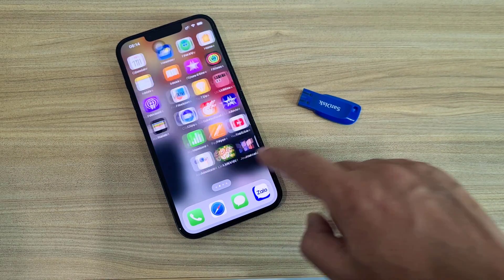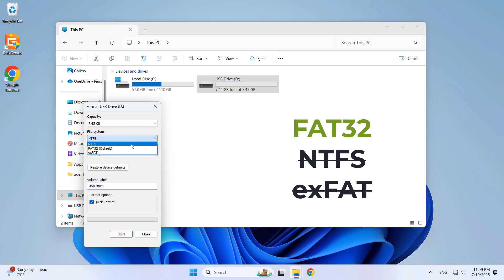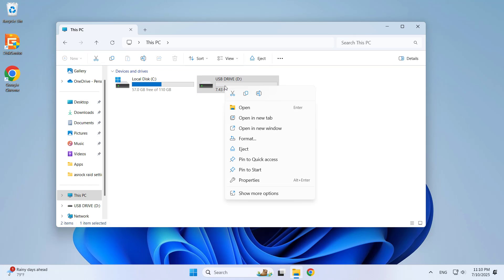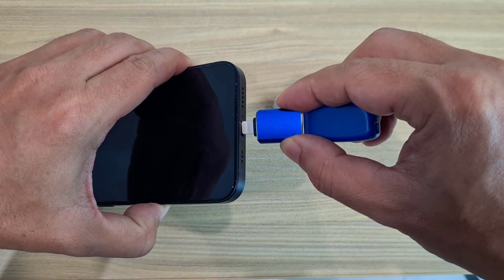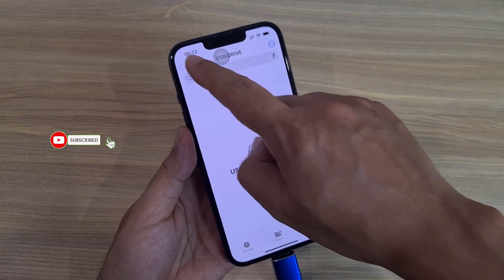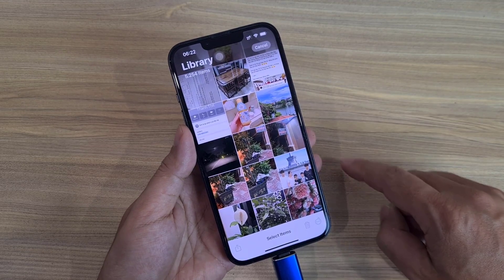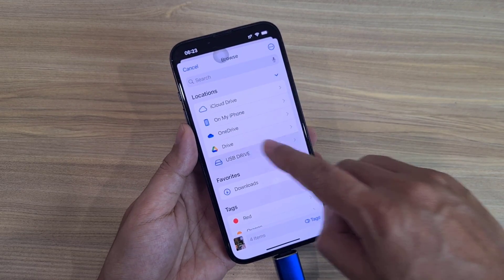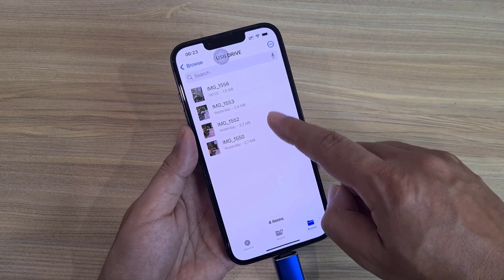Transfer Files from iPhone to Flash Drive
In this video, I show you how to Transfer Files from iPhone to USB Drive
Type-C Flash Drive
OTG Type-C
OTG Lightning

00:06 Format Flash Drive to FAT32
00:34 Connect Flash Drive to iPhone with OTG
00:57 Transfer Files from iPhone to Flash Drive
01:44 Testing